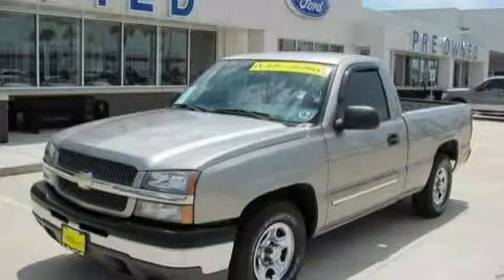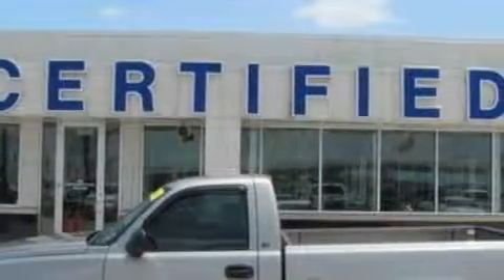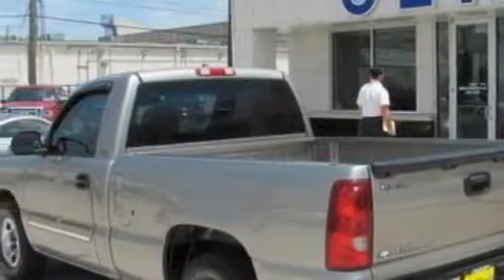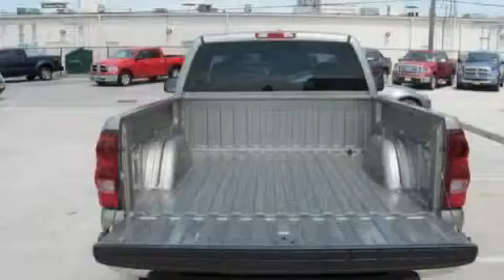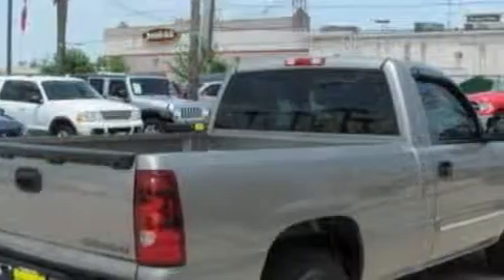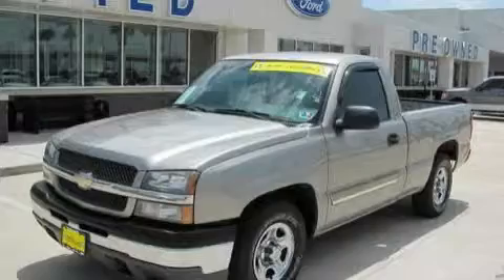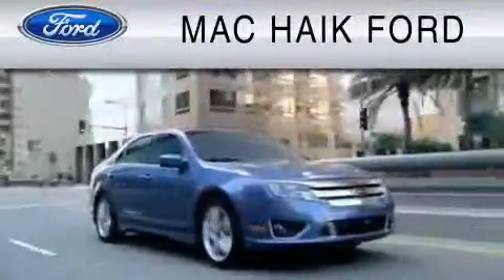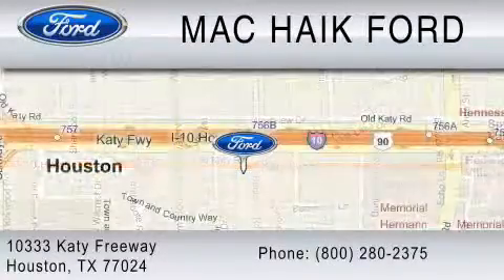Used 2003 CHEVROLET SILVERADO 1500 Spring TX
Year: 2003
 Make: CHEVROLET
 Model: SILVERADO 1500
 Engine: 4.8L V8
 Trans.: AUTO 4SPD

 Miles: 112,009

 Pre-Owned 2003 CHEVROLET SILVERADO 1500 Houston  TX